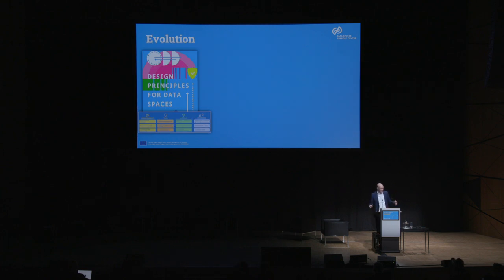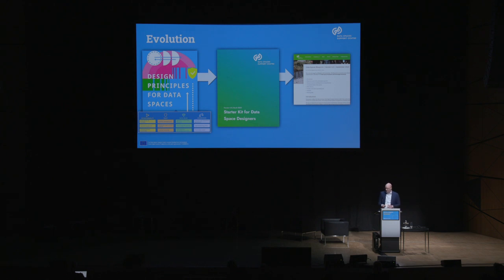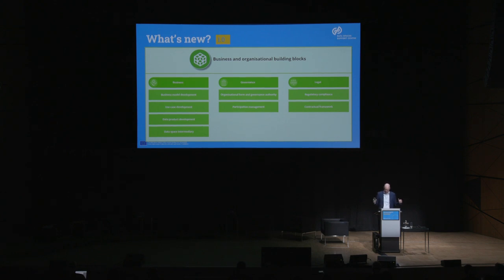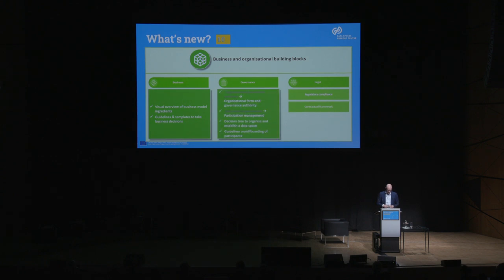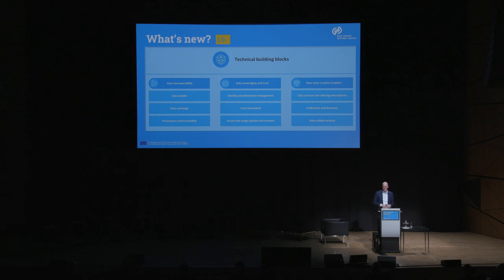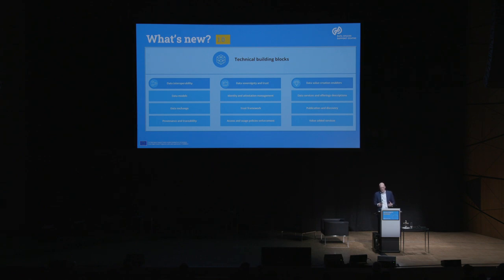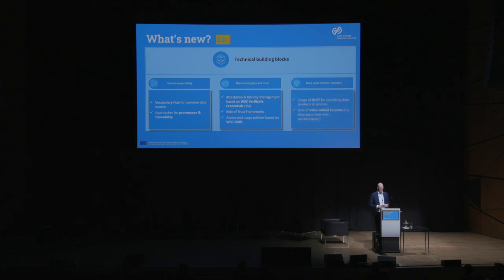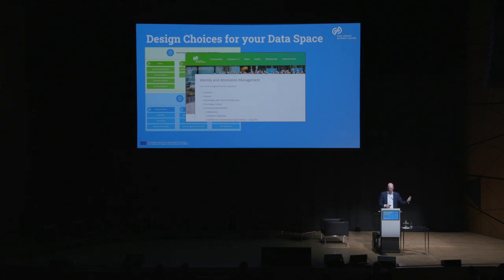The building blocks you need - The new version of the DSSC Blueprint